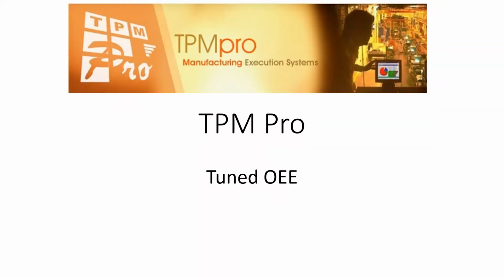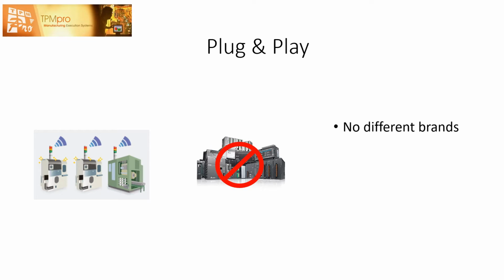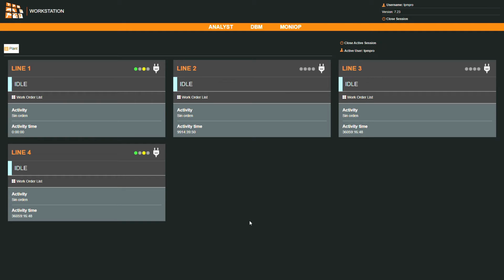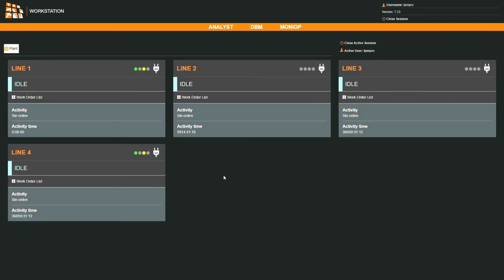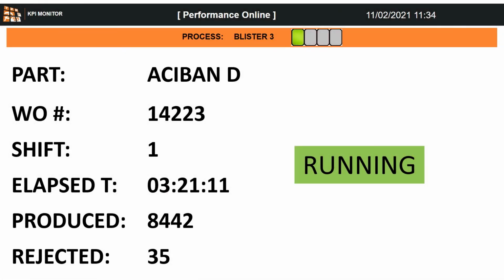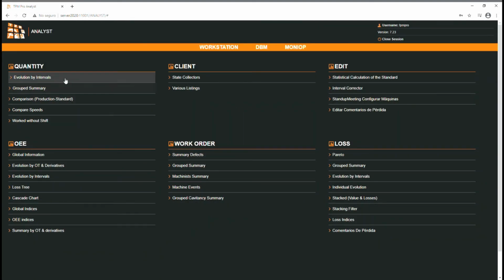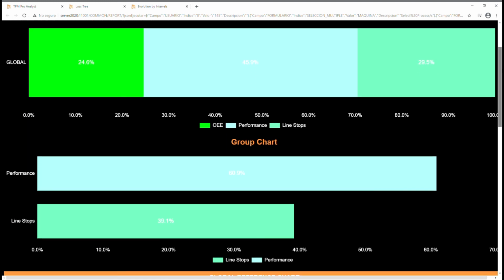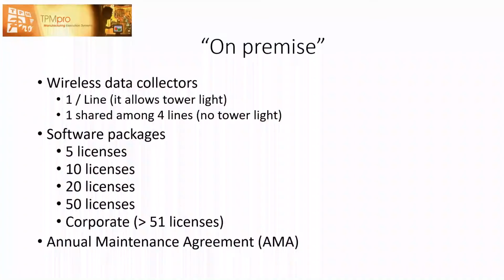TPM Pro Tuned OEE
Get yields never before achieved in your factory, strongly reducing the
causes of losses, optimizing the use of resources, and eliminating the
spreadsheets and manual production reports altogether.
TPM PRO is an MES system (Manufacturing Execution System) which has improved efficiency
in numerous factories producing millionaire savings.
While it measures the efficiency of each of the resources (fundamental step in the continuous
improvement); it also manages the information of the plant floor and makes it available for all
departments of the company with data acquired in "real time".
The success of the system lies in knowing and quantifying the different types of losses that
occur on the production lines by measuring their performance minute per minute in: Produced
quantities, Down-times and reasons of stoppages, Setups, Waiting times for any resource,
Non-conformities, Machine speeds amd Cycle times and efficiency.

Features:
TPM PRO is the ideal tool to reduce losses of
productivity and eliminate tasks which do not have
value added to:
• Calculate and graph the OEE (Overall Equipment
Effectiveness) in "real time"
(1st in the world with this feature according to searches on Google in various languages made since
2002)
• Gives the operator the list of tasks to perform and
all the necessary information to ensure that he or she
operates efficiently.
• Takes measurements and generates registers that
eliminate altogether the manual loading of production data.
• Allows you to monitor the Current State of production lines in "real time" to make Fast executive decisions.
• Reports on the State of progress of each manufacturing order.
• Manages the human resources.
• Feeds automatically to large management systems
ERP, SCM, etc.